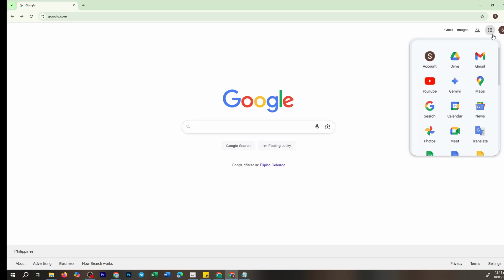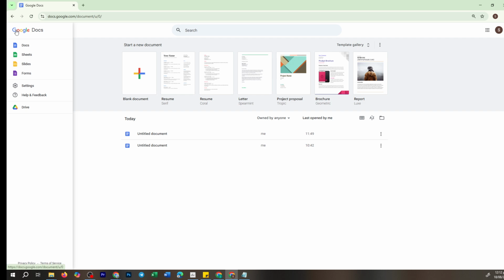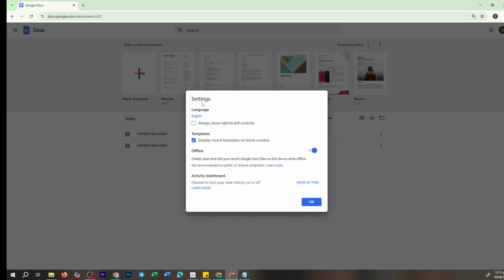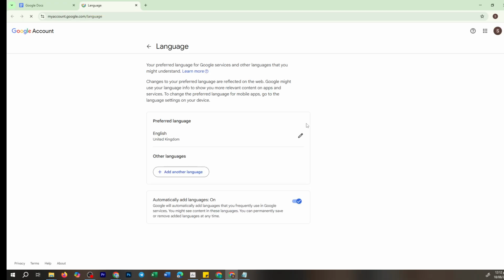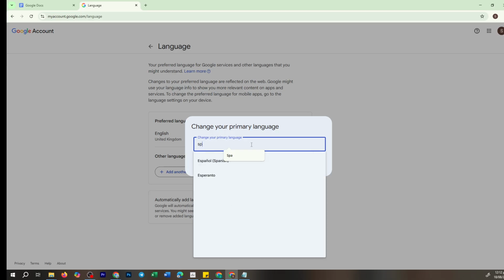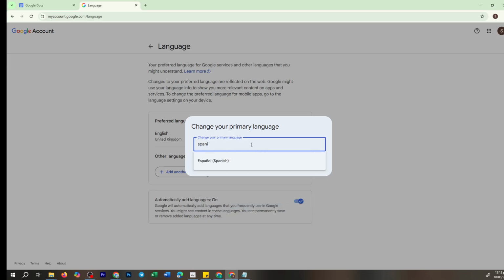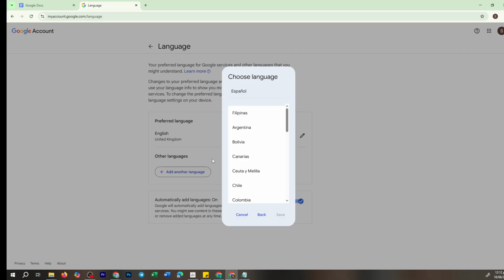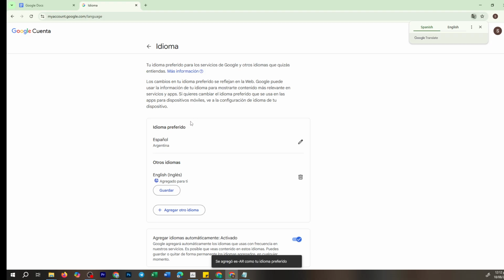How To Change Google Docs Language [2026 Guide]